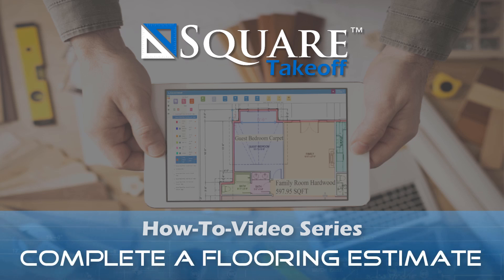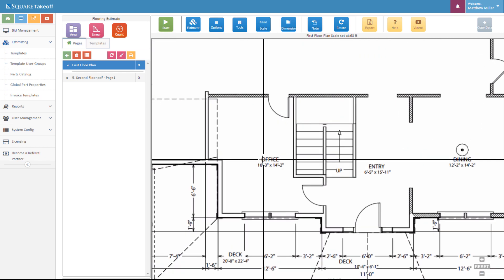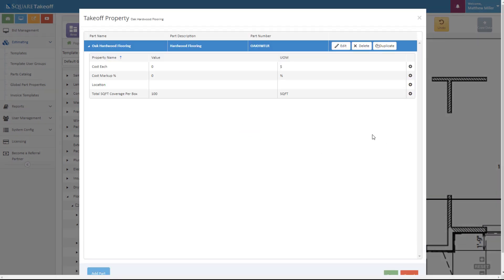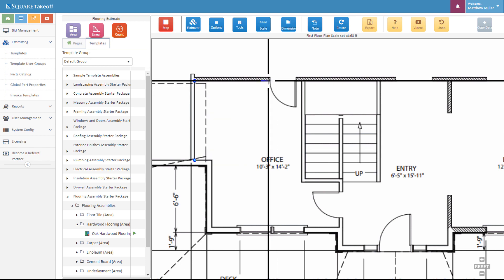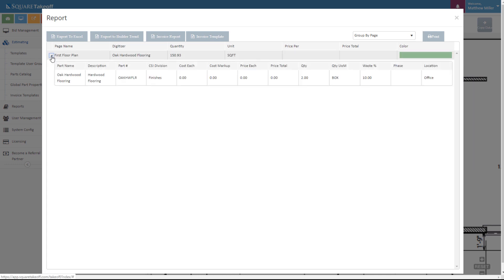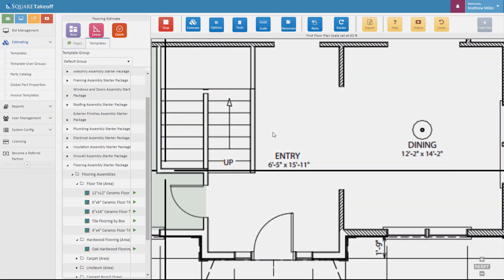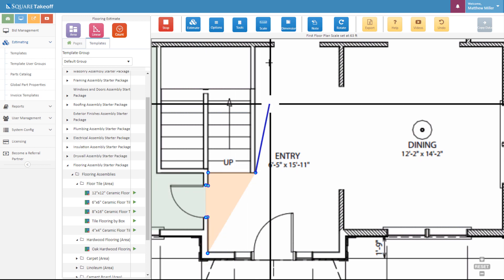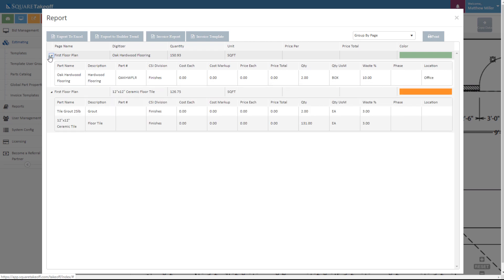Flooring Takeoff and Estimate How To Video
The following video explains how to complete a basic flooring estimate within Square Takeoff the fastest and easiest online takeoff™ and estimating software.